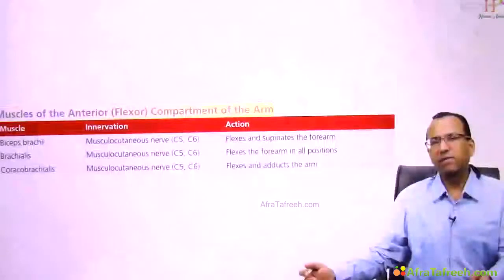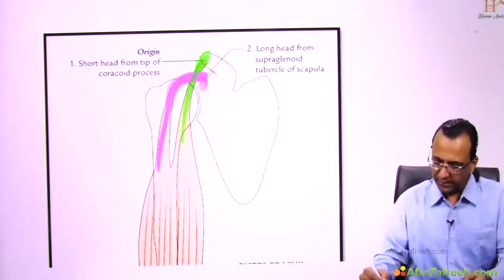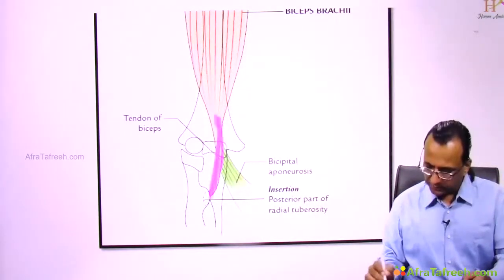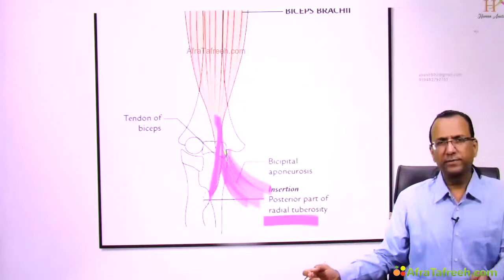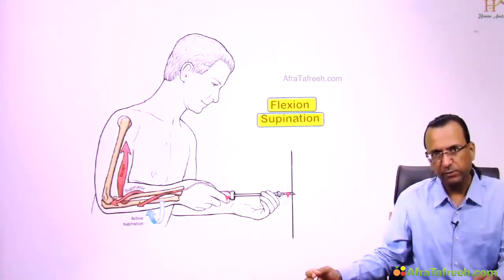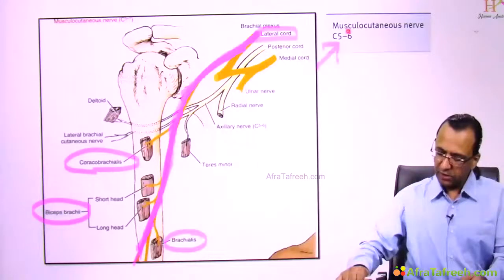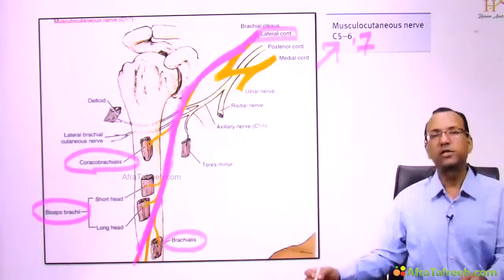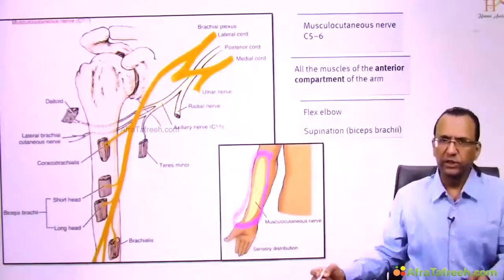upper limb: muscles of anterior arm region